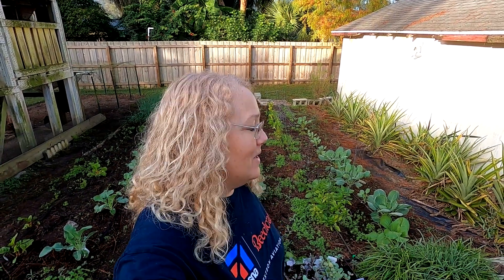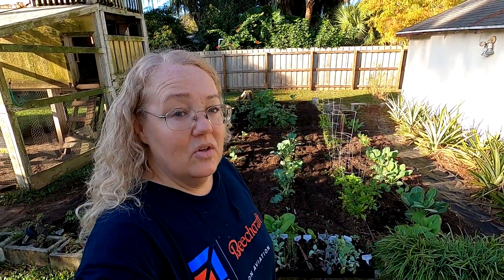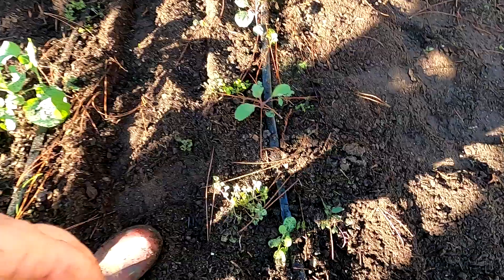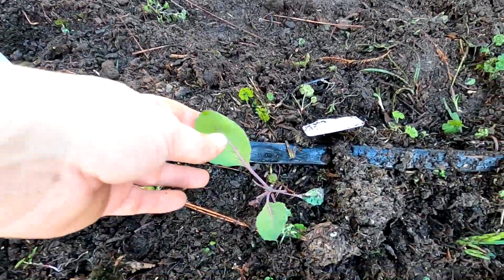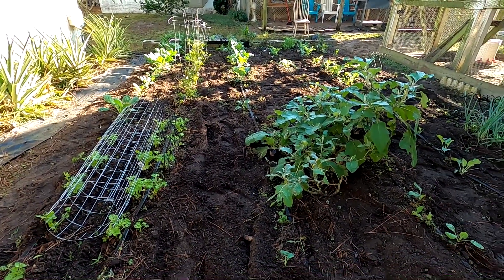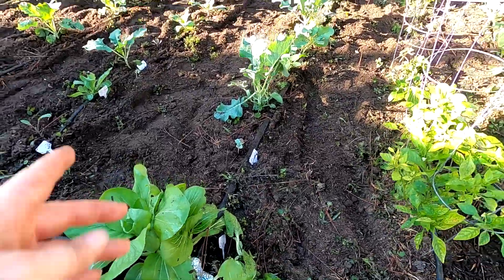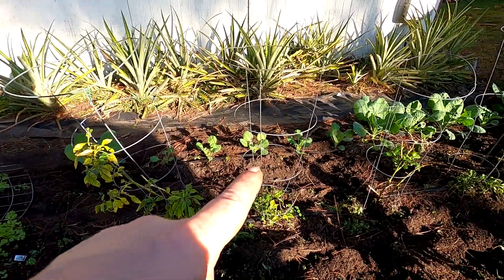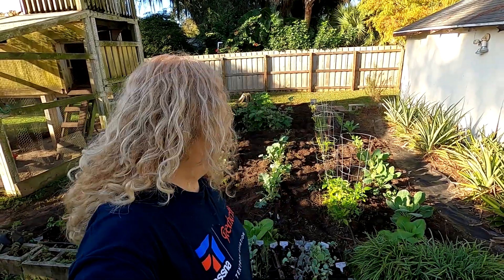Zone 1 - House Garden refreshing | Southern Latitudes